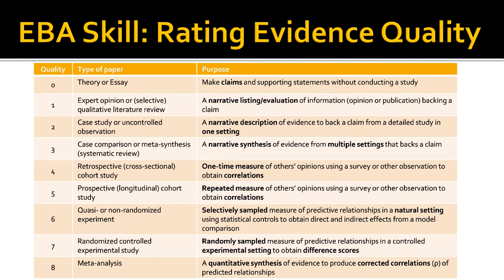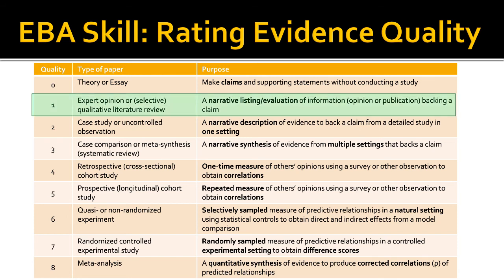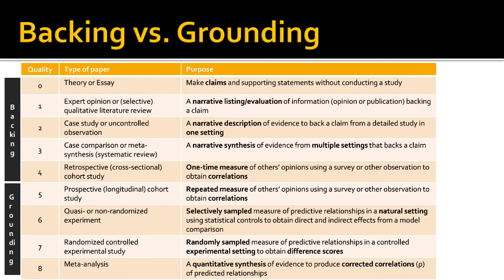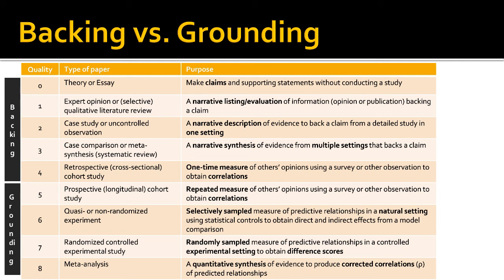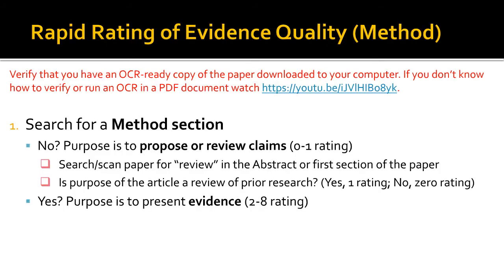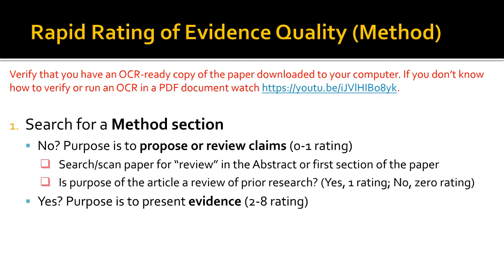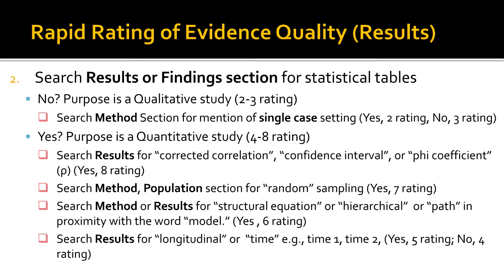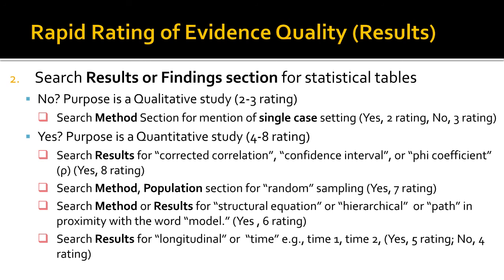Step 3, Part 1 of Becoming an Evidence-Based Manager: Rating Evidence Quality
In this installment, we will begin our instruction of the process involved in Step 3: Evaluate the evidence. This step forms the core of evidence-based analysis. There are multiple techniques involved in evidence evaluation. In this tutorial, we will focus on rating the quality of the method used to gather and analyze the evidence.